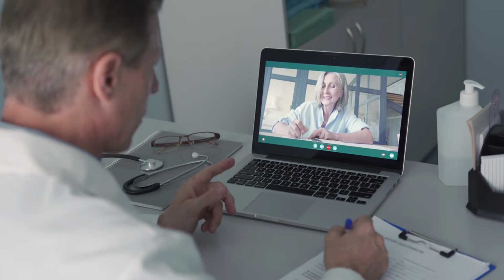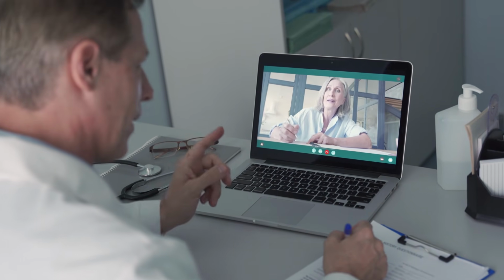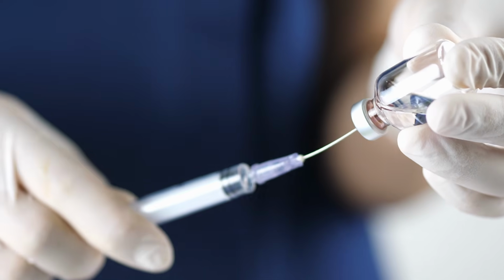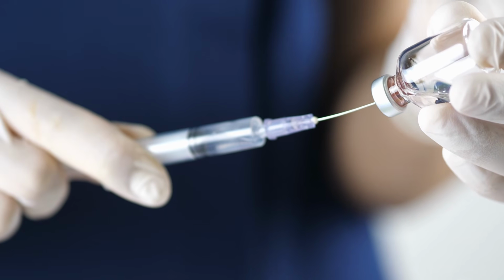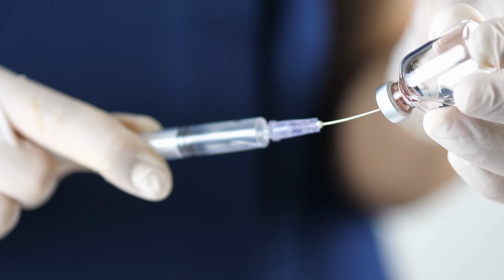GLP-1 Telehealth Companies in 2026: What Are You REALLY Getting?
Are GLP-1 telehealth companies safe and reputable? How do you know what you're actually getting when a company advertises GLP-1 medications for $99, $149, or $299 a month?
With so many online GLP-1 providers available in 2026, it can be difficult to know which questions to ask and what the differences really are. In this video, I researched how GLP-1 telehealth companies work, how their pricing can differ, the difference between FDA-approved and compounded medications, and what consumers should know before signing up.

We'll look at:
• How GLP-1 telehealth companies work
• FDA-approved vs. compounded GLP-1 medications
• Compounded semaglutide and compounded tirzepatide
• What to know about Zepbound and Wegovy through telehealth
• How telehealth pricing and membership fees can differ
• Why the pharmacy filling your prescription matters
• What medical oversight and follow-up care you should look for
• Red flags to watch for when researching an online GLP-1 provider
• Why claims such as "FDA-approved compounded medication" deserve a closer look
• What to know about unapproved medications such as retatrutide
• 10 questions to ask before choosing a GLP-1 telehealth provider

I don't personally use a GLP-1 telehealth company, and this video is not a recommendation for any particular provider. I researched this topic because GLP-1 telehealth has become a major part of the weight-loss and obesity-treatment landscape, and I wanted to better understand how these services work and share what I found.
If you're considering getting a GLP-1 medication through telehealth, my goal is to give you the information you need to ask better questions and make a more informed decision with your healthcare provider.
Have you used a GLP-1 telehealth company? What was your experience with the provider, pricing, medication, pharmacy, and follow-up care? Share your experience in the comments—your information could help someone else.

00:00 Introduction and how does GLP-1 telehealth actually work?
02:52 Telehealth itself isn't the problem when it comes to GLP-1 medications
03:44 The first important question you should ask a GLP-1 telehealth company
04:21 The difference between FDA-Approved vs Compounded GLP-1 medications
05:46 Breaking down the price confusion with GLP-1 telehealth companies
07:19 Who is providing your medical care?
09:07 What pharmacy is filling your prescription and what you need to watch out for
10:43 Why dosing matters
11:46 What about research peptides?
12:46 The biggest red flags when it comes to GLP-1 telehealth companies
14:15 How to know which GLP-1 telehealth companies are reputable and my GLP-1 Telehealth Scorecard
16:28 If you are considering a GLP-1 telehealth company, here are the ten questions I'd want answered before signing up
17:36 What's the takeaway in all of this and why did I make this video?
18:55 But wait - there's another reason that drove me to make this video 👀

Looking for some of the products that have helped me on my GLP-1 journey? I’ve put together an Amazon storefront featuring many of my favorite protein and fiber snacks, hydration products, fitness gear, supplements, and other everyday items I’ve found helpful along the way.

Additional Resource:

Telehealth Booms As Demand For GLP-1s Surges and Questions Mount About Safety, Oversight